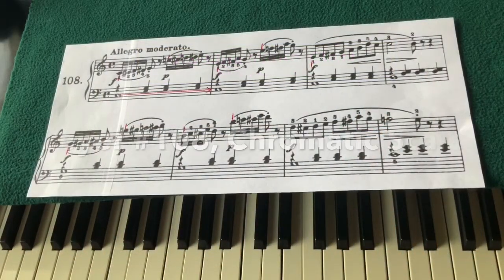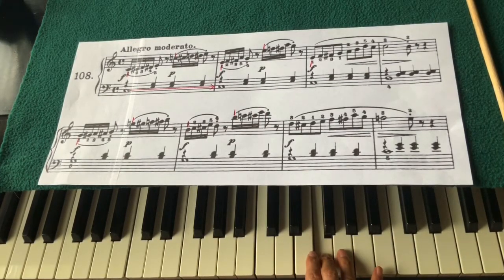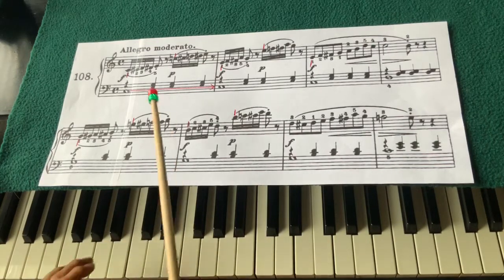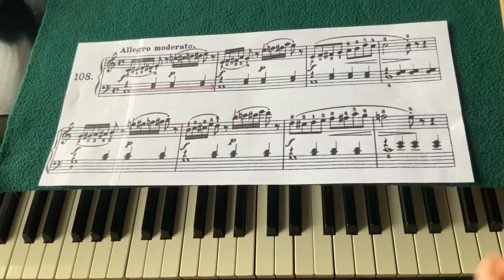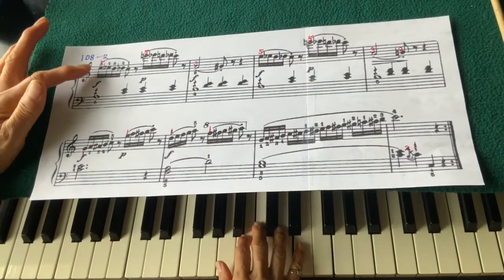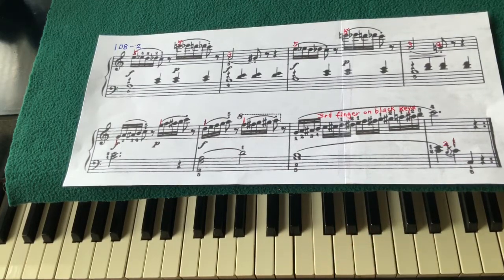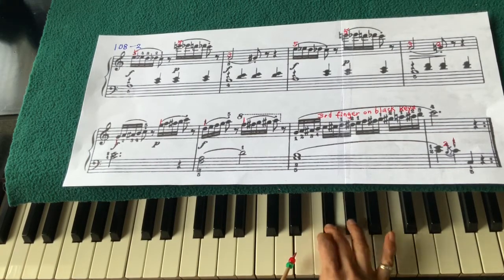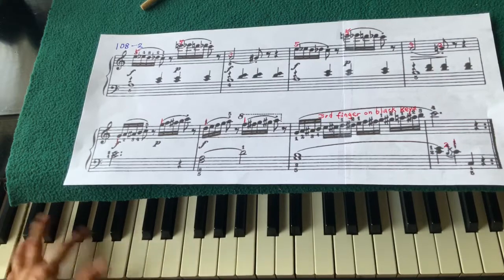Learn Piano with Cecilia Oh - Beyer #108, Chromatic Scale